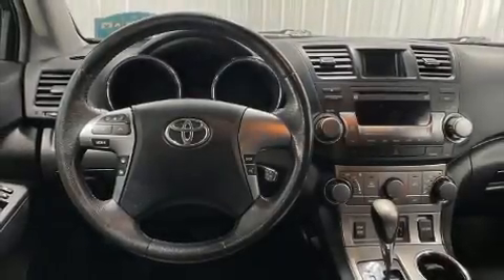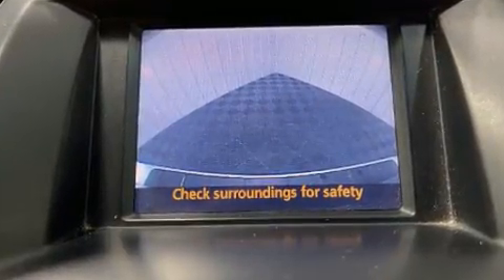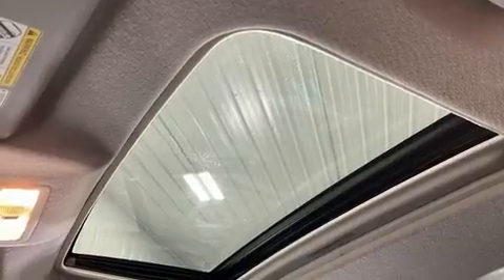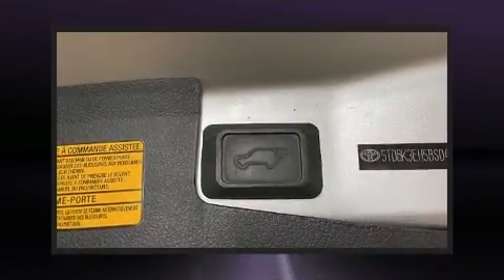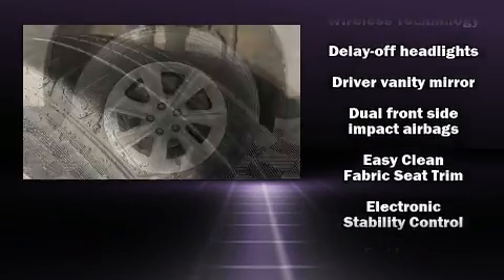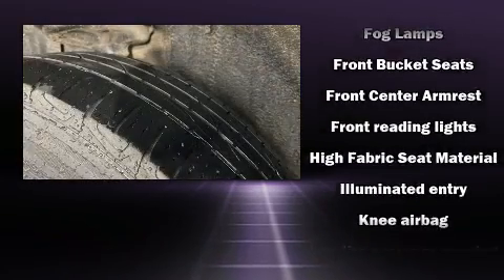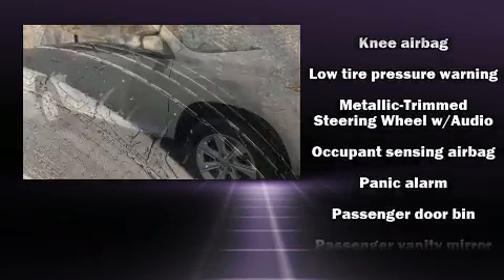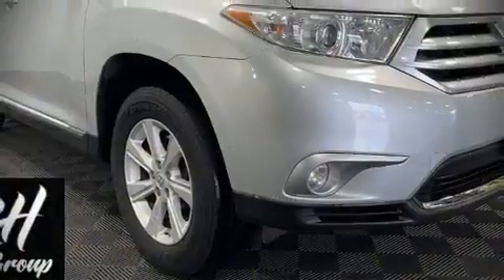2011 Toyota Highlander Base in Elkhart, IN 46514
The 2011 Toyota Highlander. A 3.5 liter V-6 engine pairs with a sophisticated 5 speed automatic transmission, and for added security, dynamic Stability Control supplements the drivetrain. It's equipped with tons of terrific amenities, but it won't break your budget. Like all wheel drive, delay-off headlights, variably intermittent wipers, front bucket seats, front and rear air conditioning, tilt steering wheel, power door mirrors, and a split folding rear seat. Third row seats provide an even greater maximum passenger capacity. Toyota ensures the safety and security of its passengers with equipment such as: dual front impact airbags with occupant sensing airbag, front side impact airbags, traction control, anti-whiplash front head restraints, a panic alarm, and 4 wheel disc brakes with ABS. Brake assist technology provides extra pressure when applying the brakes. Are you ready to experience this vehicle for yourself?